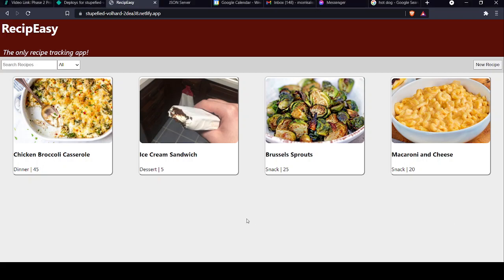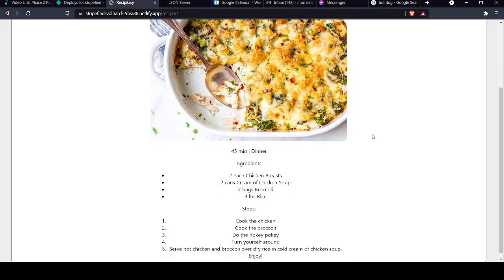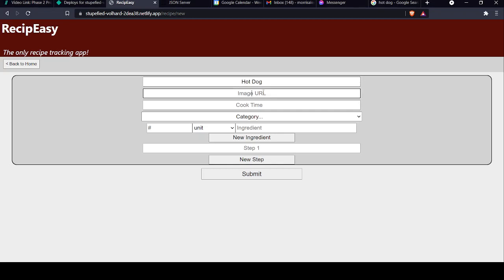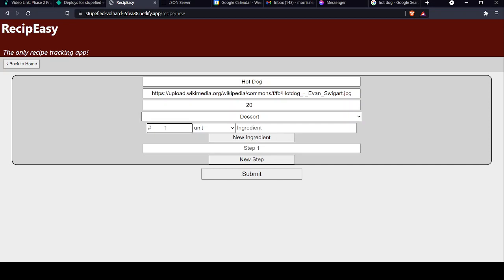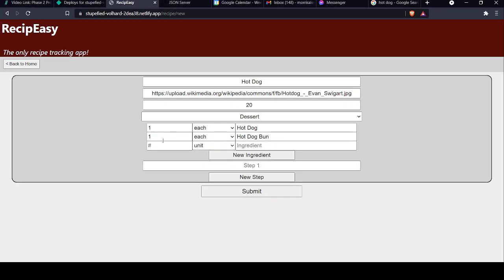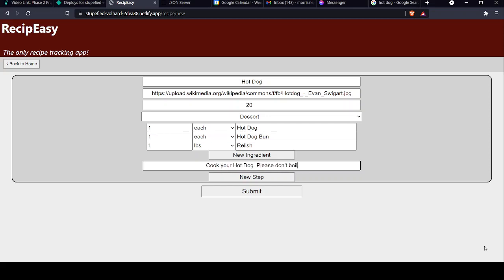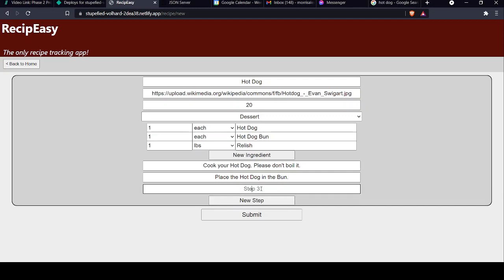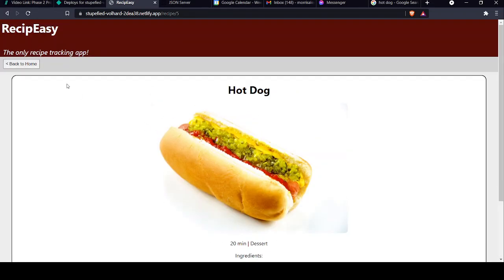RecipEasy (Flatiron Phase 2 Project)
Walkthrough video of RecipEasy, the only recipe tracking app